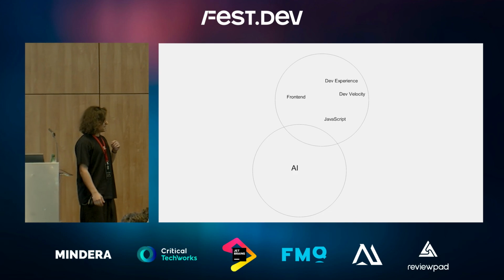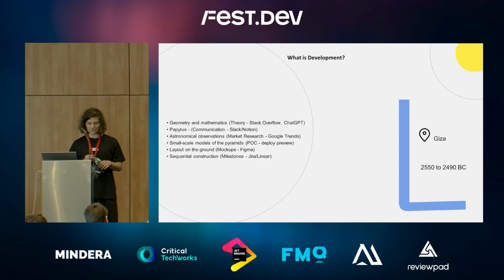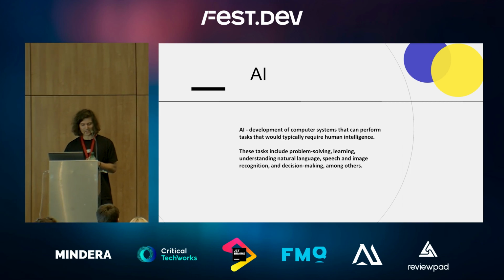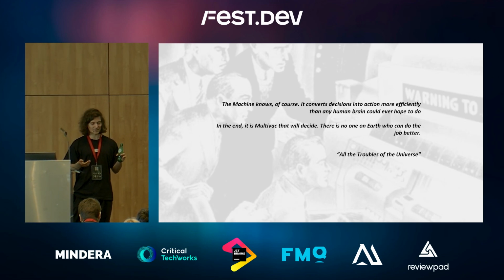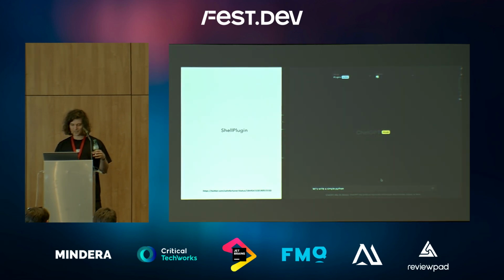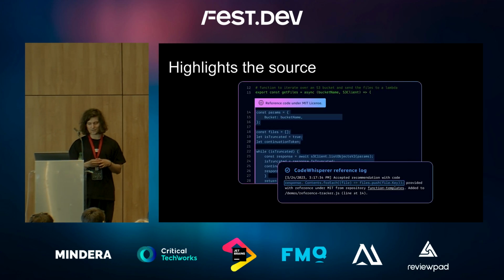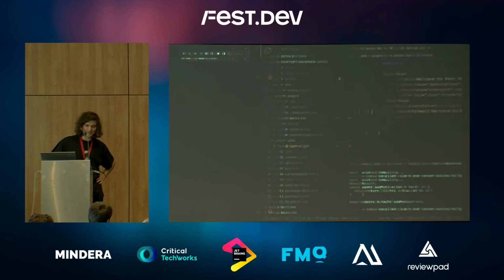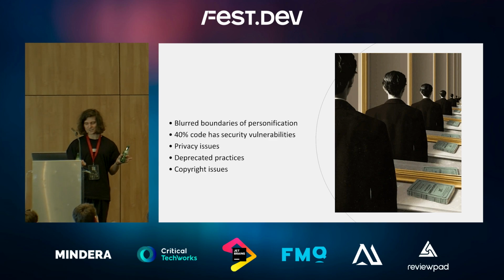AI for Developers – assistant or potential threat? - Artem Yavorsky - Fest.dev Porto, 2023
This is a video from the JavaScript fest.dev offline conference, which was held on April 22, 2023.

Talk description:
For the last few years, we've seen a variety of tools based on AI which provides code suggestions for developers, generates assets, improves the build process, and more. Let's dive into AI basics, understand how developer AI tools work under the hood, how it helps speed up the development process today and try to predict how it will evolve.

Fest.dev organizes conferences for 10 years we are running high quality offline technical events.

Chapters:
0:00 Opener
0:30 AI for Developers
1:17 Introductions
3:26 Communication in Development
5:05 What is Development?
11:28 AI
14:53 AI. Machine Learning
15:40 AI. Deep Learning
20:47 Chat GPT
24:59 Prompts
25:57 Chat GPT Plugins
29:00 Codex
31:29 Copilot
34:07 CodeWhispaper
35:22  Natural Language Processing
38:10 Prompt-based Development
44:39 Issues